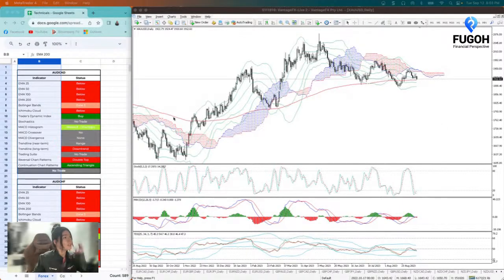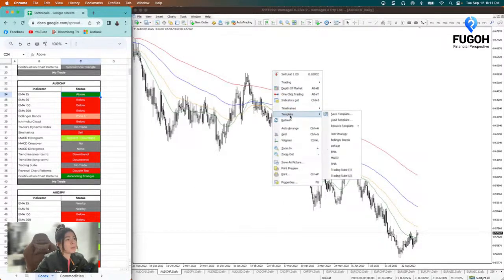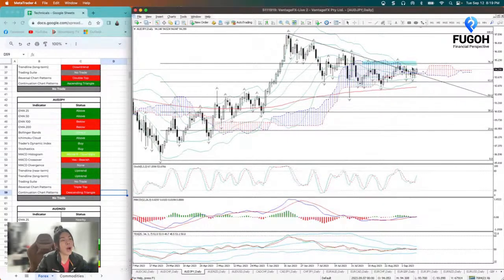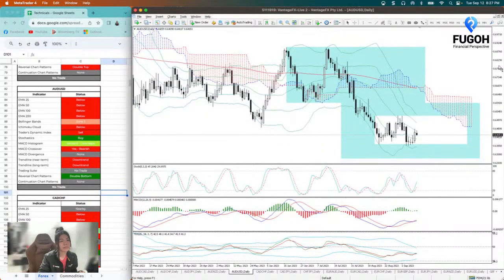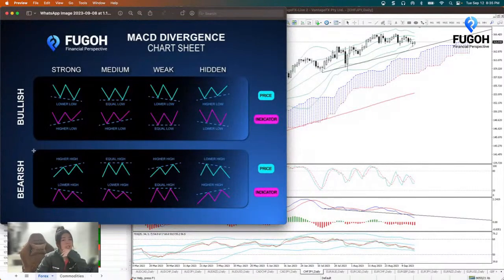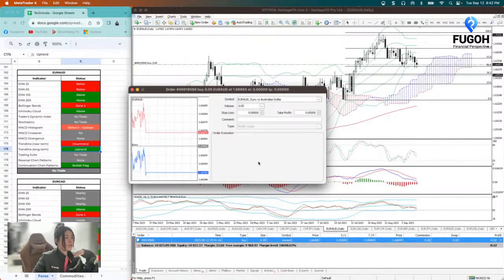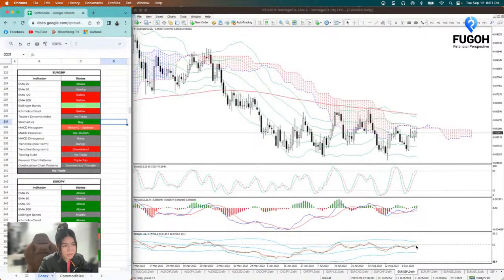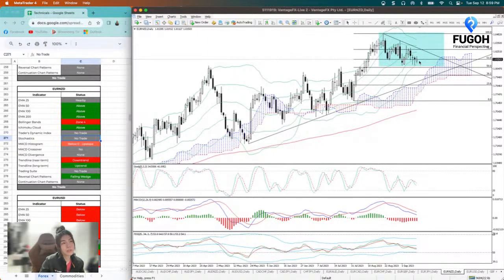Weekly Market Analysis and Live Trading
Join Angel as she analyze news and events that are currently driving the financial market. Identify which assets are ripe for the picking and identify entry and exit prices. Learn and trade live every Tuesday.